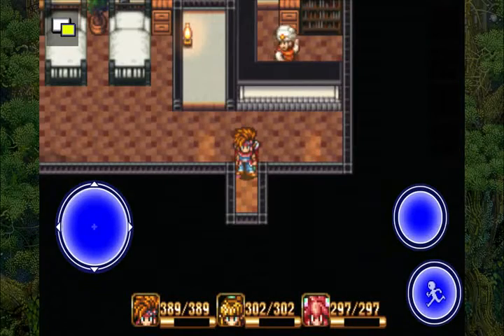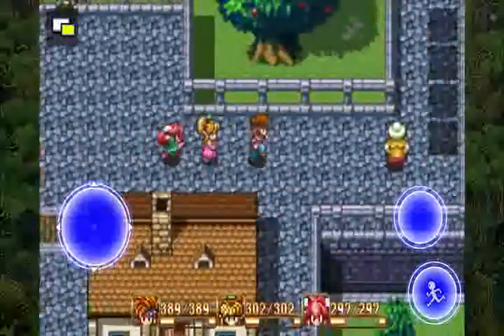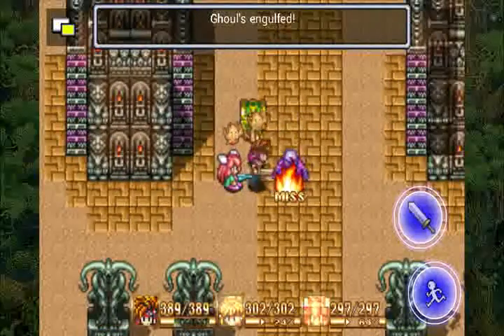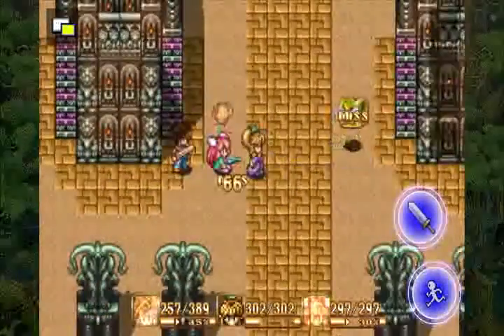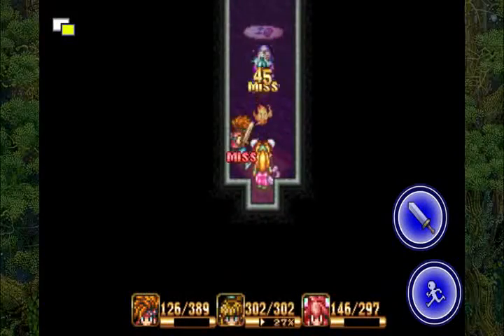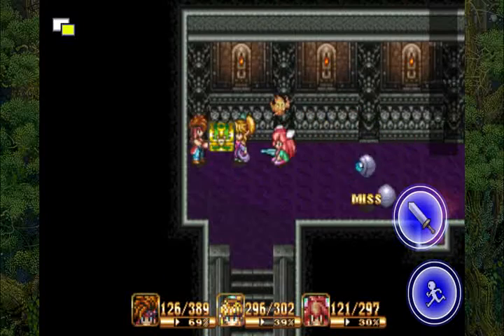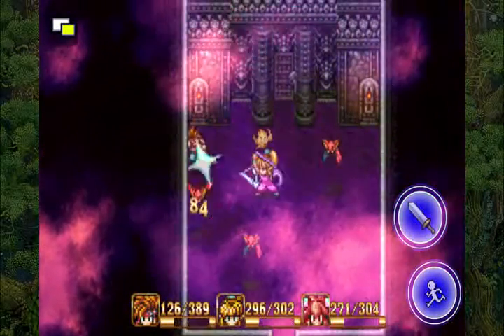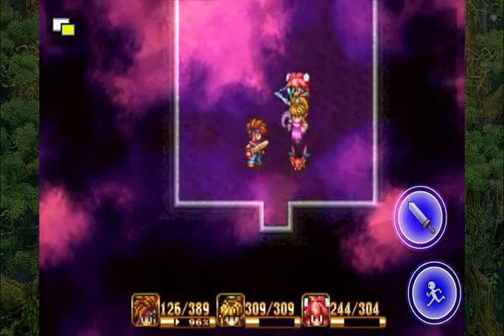Secret of Mana Episode 47 Let's play